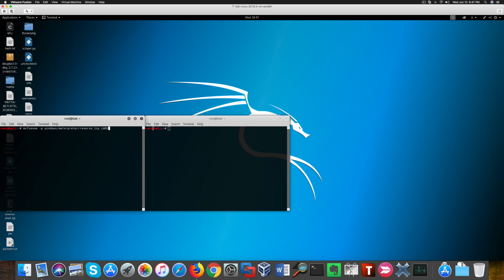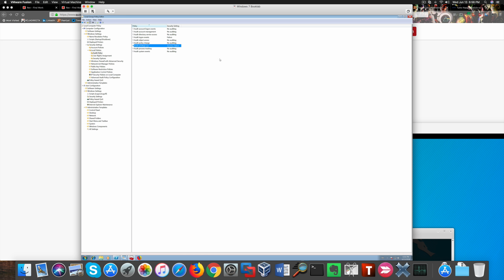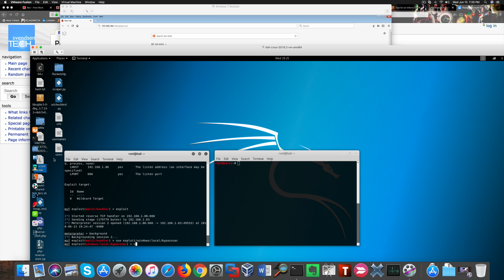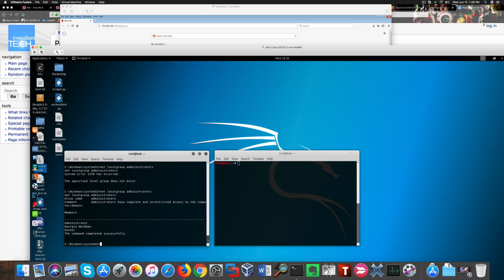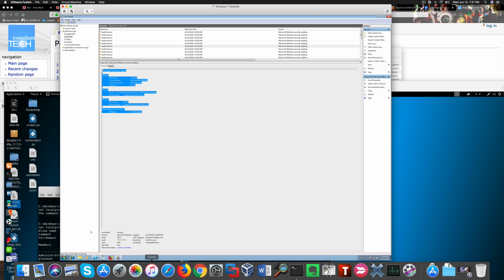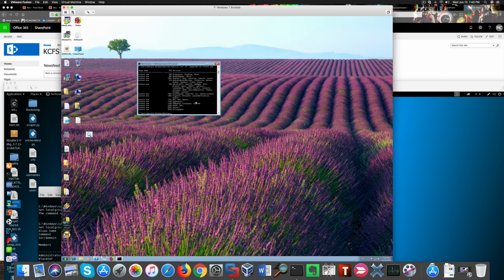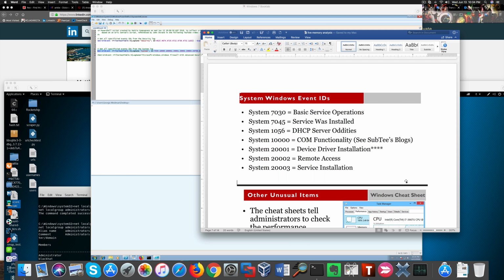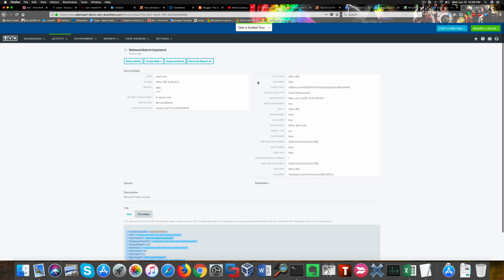Tips for for an Information Security Analyst/Pentester career - Ep. 62: Forensic Challenge (pt 2)